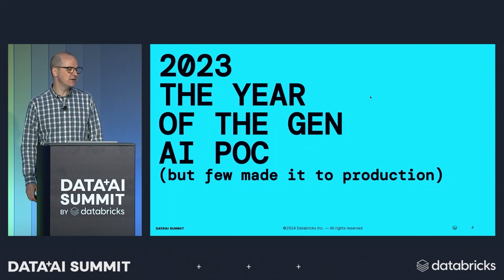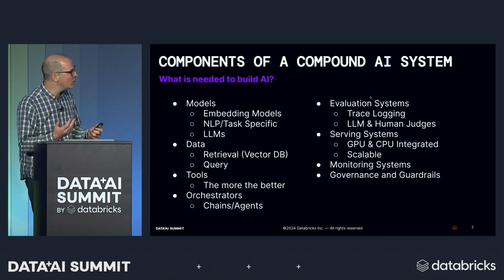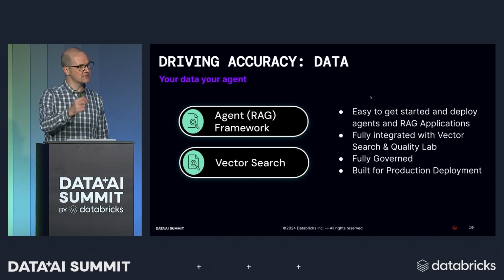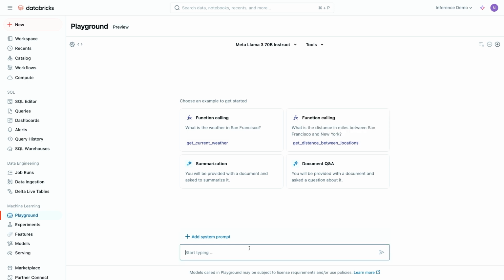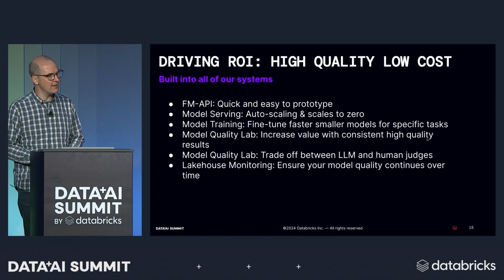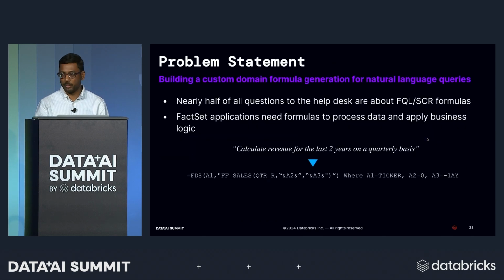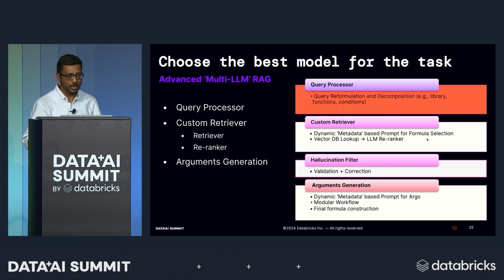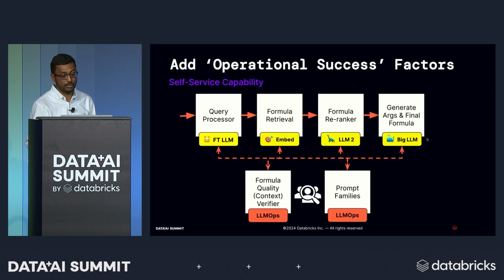Introduction to Mosaic AI: How Databricks Simplifies Your GenAI Journey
Dive into the capabilities of Mosaic AI by Databricks, designed to streamline the creation and maintenance of Generative AI (GenAI) applications. This introductory session will guide participants through the comprehensive suite of tools Mosaic AI offers, demonstrating how it simplifies the GenAI development process for organizations of any size. We'll also cover how building your AI assets on top of a Data Intelligence platform makes your teams more effective and your enterprise data easier to govern and secure.    Key session takeaways include: Understanding Mosaic AI’s role in facilitating efficient GenAI application development. Exploring the tools available within Mosaic AI for creating, deploying, and managing GenAI applications. Best practices for leveraging Mosaic AI to maintain high-quality GenAI projects.

Talk By: Craig Wiley, Sr. Director, Product Management, Databricks  ; Nikhil Hiriyur Sunderraj, Principal NLP & ML Engineer, FactSet